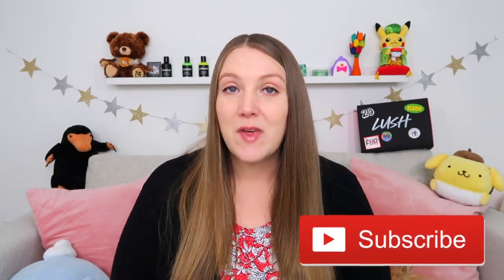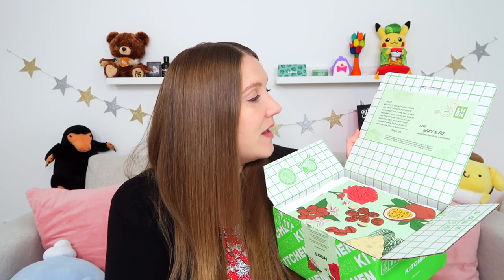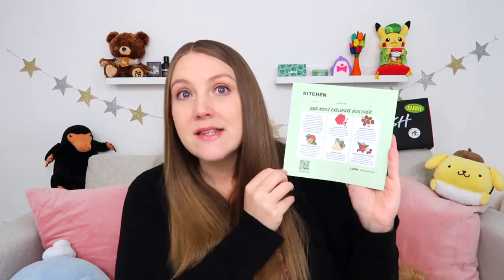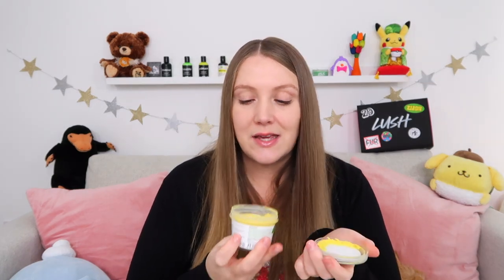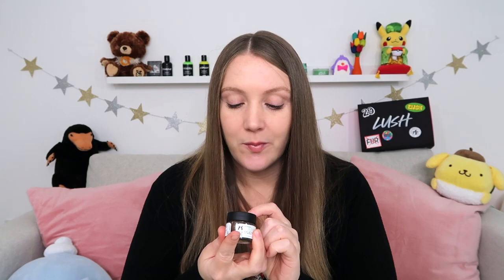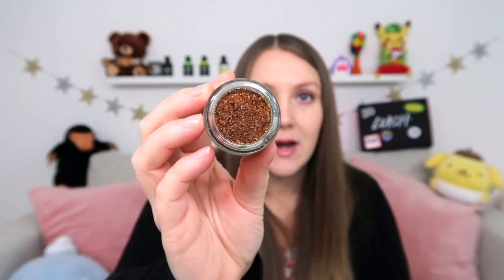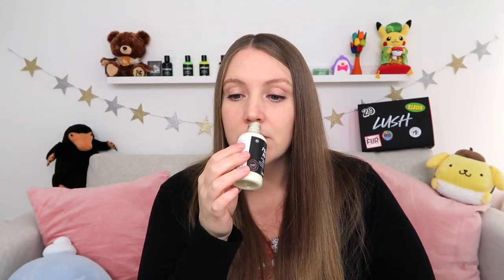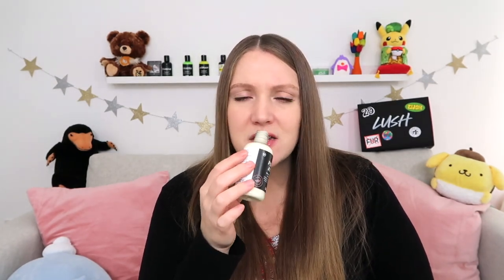LUSH KITCHEN SUBSCRIPTION BOX NOVEMBER 2023 | ALL NEW ITEMS!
It's not EVERY day that Lush sends you a box of all NEW, exclusive items but today is that day.  I always think to myself, "The subscription box is at it's peak" then they pull this.  This November's subscription box is amazing, which item is your favourite?

Write me!

Lighting (ring light and umbrella lights)

Bored with your closet?  Try Stitchfix!

Hi! My name is Sierra and I'm an American content creator living in Yorkshire (England) with my family.  I make weekly videos sharing our experiences living abroad.  I also make videos about adoption, homeschooling, vegan recipes, share unboxings and random thoughts from time to time.  Thank you for kind comments and joining my community.